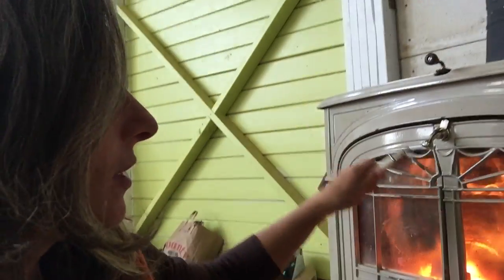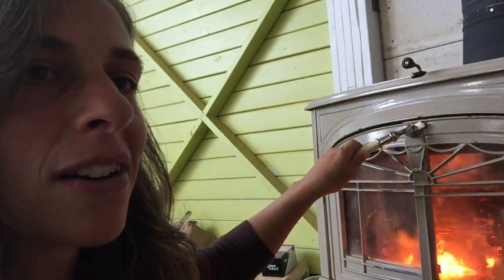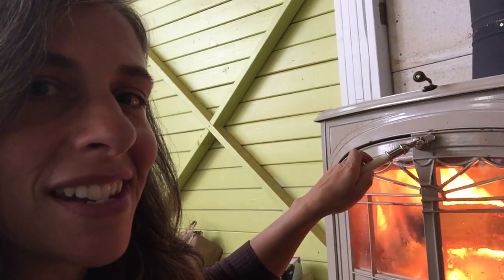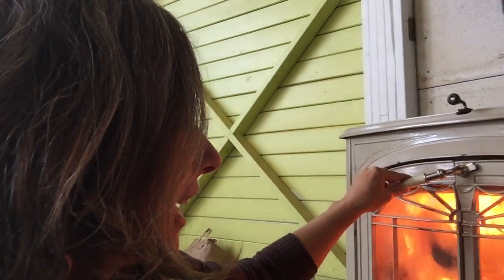Fire: What Warms You?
This video is part of the Earth Warriors Online Nature Club.  View the rest if this week's lesson here: